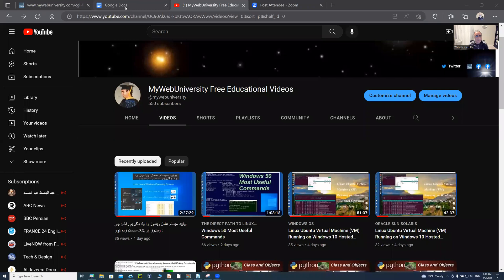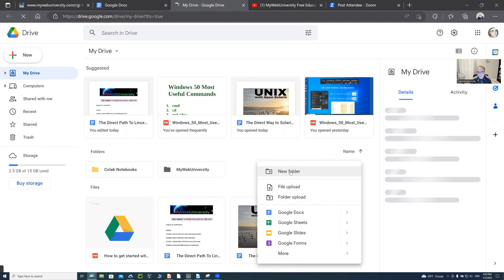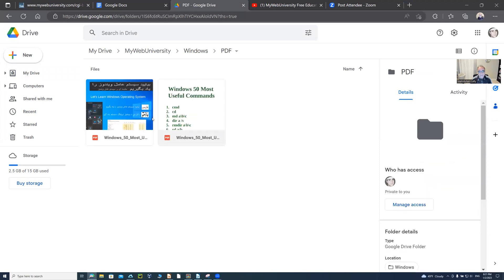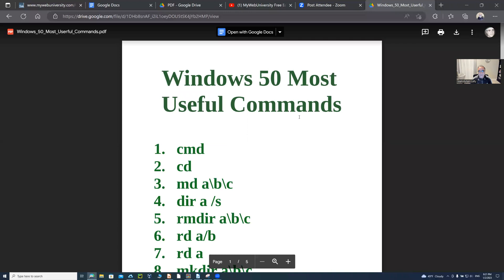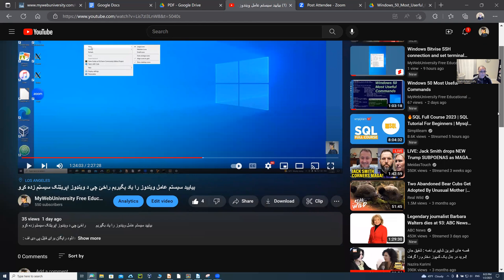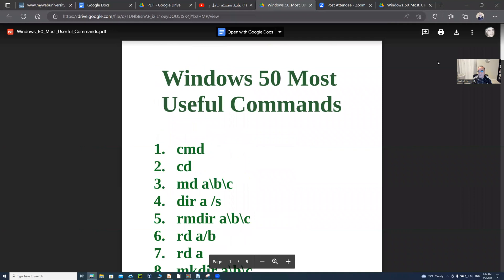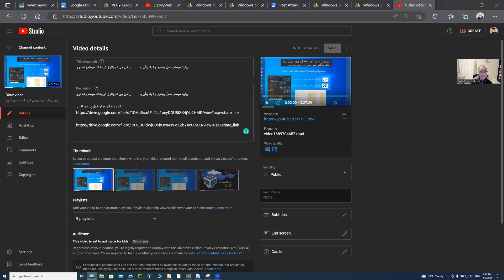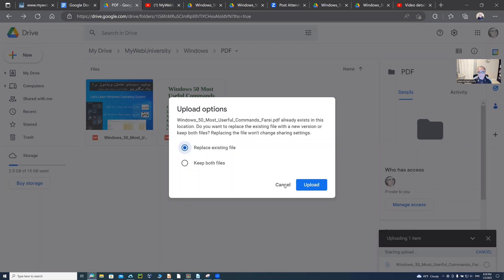How To Share PDF Files on YouTube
How To Share a PDF file in your YouTube Videos Description, and how to download them?

You can share any PDF file from your docs.google.com  and you can also download a PDF file that was shared in the description of a video for you to download them.

00:00 Greeting
00:15 How To Share PDF Files on YouTube
01:15 Visit Secure Page of Docs.google.com
03:21 Copy the Link of PDF file
4:12 Education Videos on My YT Chanell
5:22 Click on Show More in the Description
5:57 Click on the link to View/download the PDF
08:00 To Share the PDF, click on Get the Link
08:50 Visit Studio.YouTube.com
09:59 Add the link to the Description of your Video
13:10 Convert Word Document to PDF
17:03 Create New Directory to Organize
18:10 Show a second example Get-Link Visit our website at for all free resources. Find our English channel content here YouTube.com/@mywebuniversity
Find our Farsi channel  here at YouTube.com/@MyWebuniversity-Dari

Happy Learning!